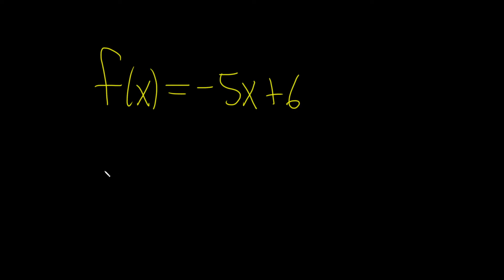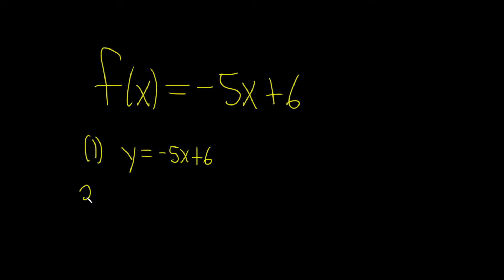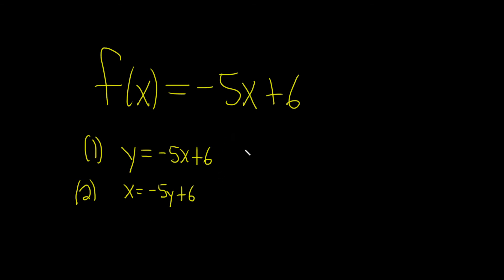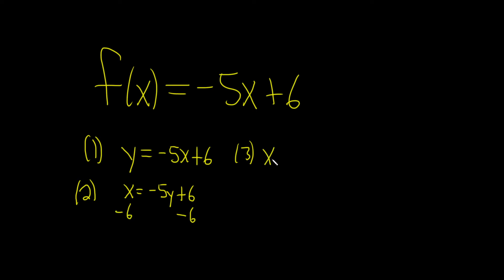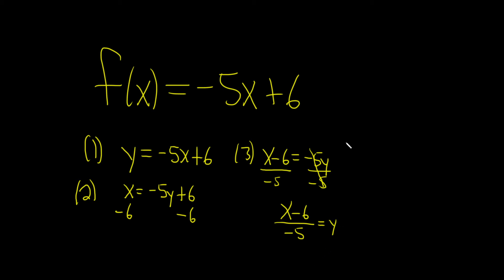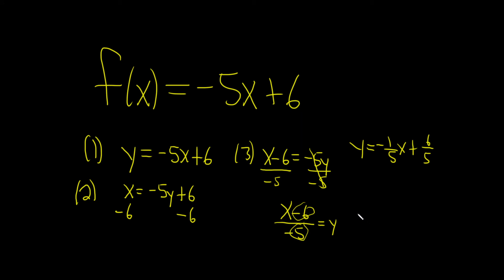How to Find the Inverse of the Straight Line f(x) = -5x + 6